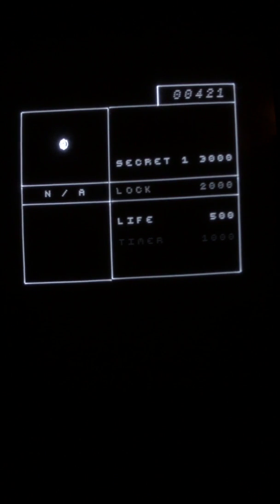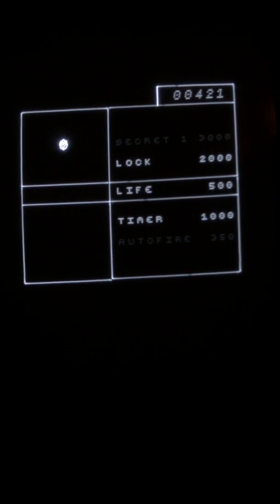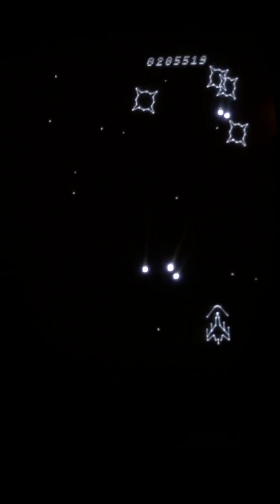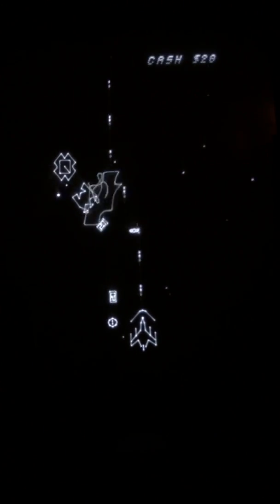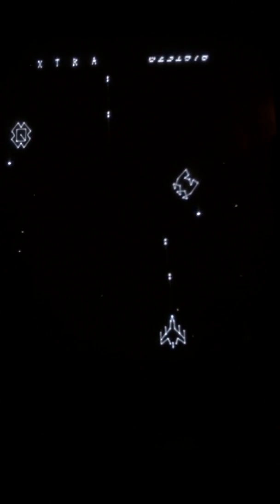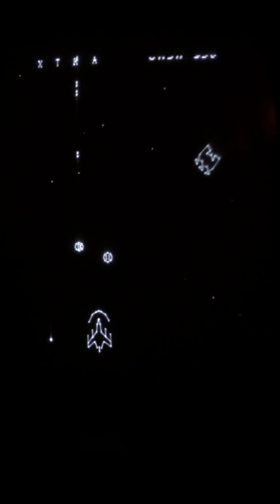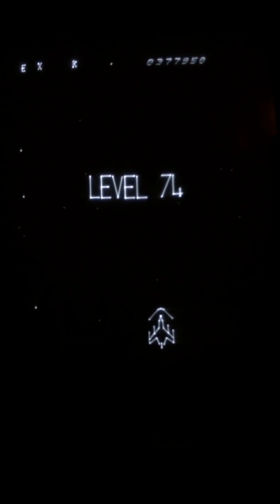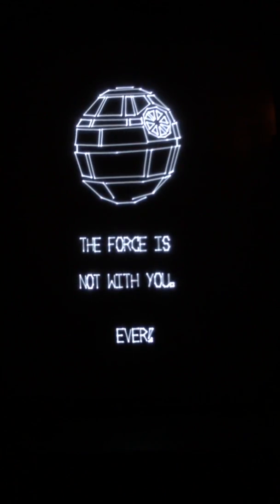Vectorblade alpha (new)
Gameplay stuff nearly 100% finished.
Left todo is playtesting and stuff "surrounding" the game.

The video cuts off abruplty - since the battery of my camera failed. But I just couldn't bring myself to record it again.

regards
Malban